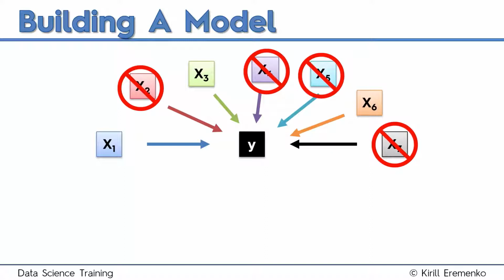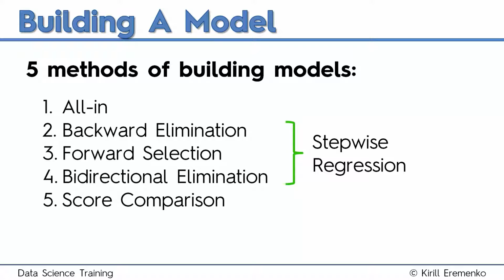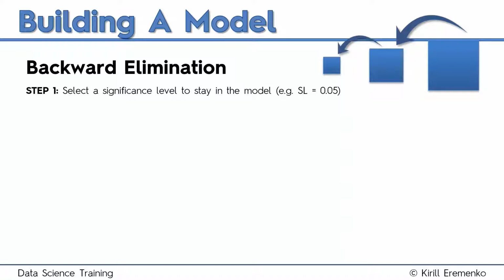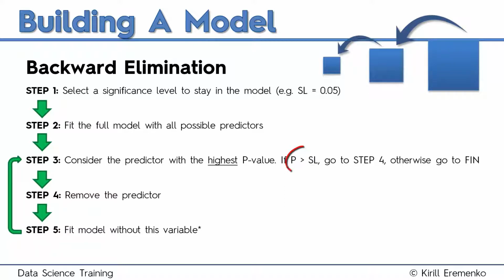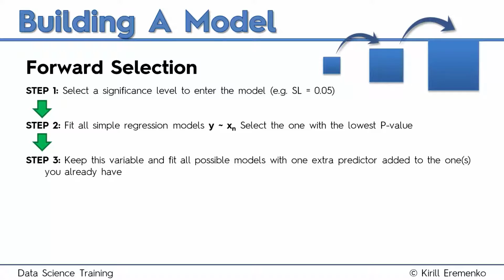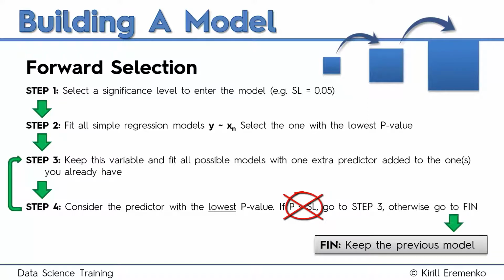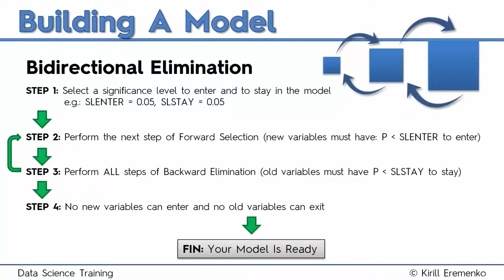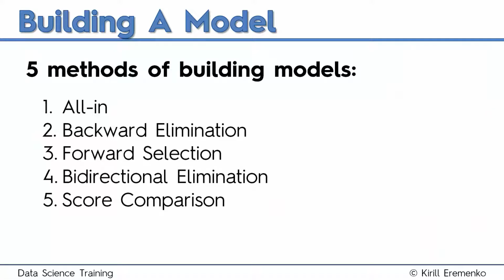950390 032 Multiple Linear Regression Intuition Step 5 Machine Learning A Z™: Hands On Python